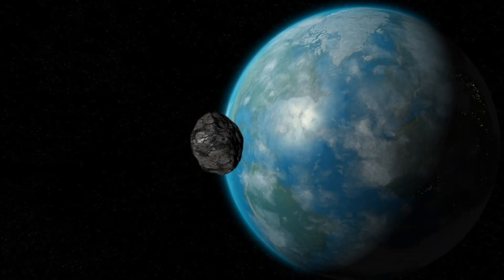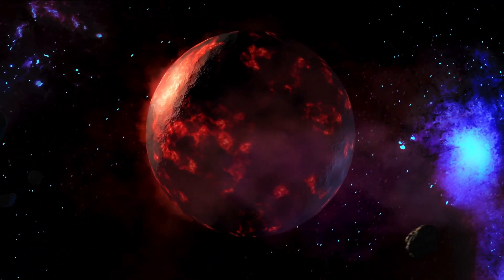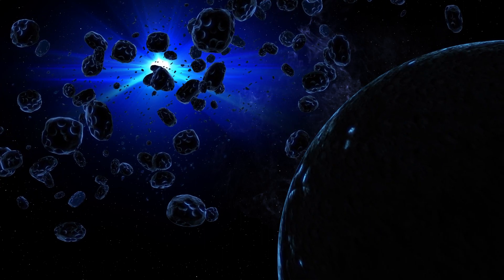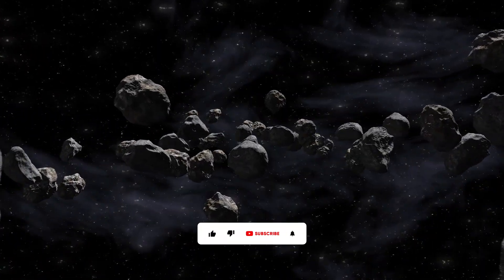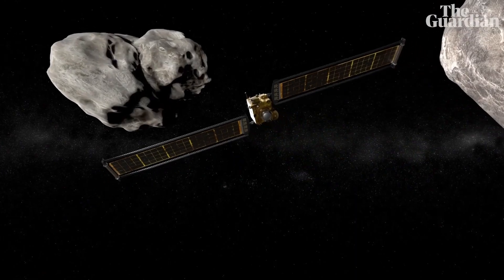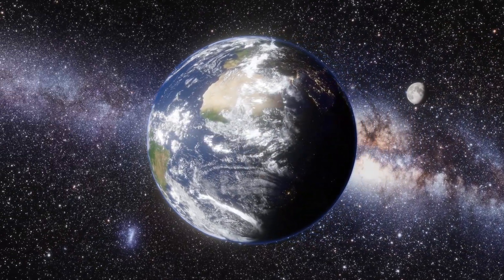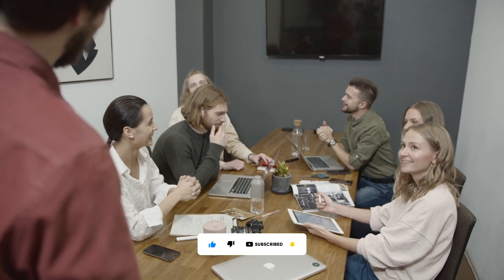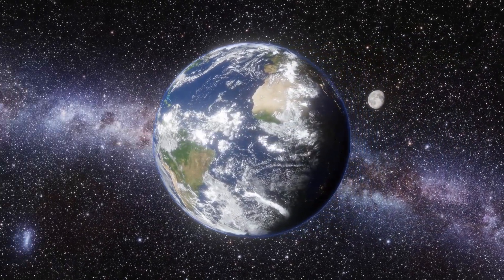How NASA Going to SAVE EARTH?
🌌 Have you ever wondered how NASA is protecting our planet from potential asteroid impacts? 🌠 Join us on this cosmic journey as we dive into the fascinating world of planetary protection. Nasa, the guardian of Earth, is on a mission to defend us from the lurking threat of asteroid impacts, and we've got all the exciting details!

In this video, we'll explore:
🌠 The asteroid threat: Learn about the real risks asteroids pose to our planet.
🛰️ NASA's multi-faceted approach: Discover how NASA detects, tracks, and assesses potential asteroid risks.
🚀 Ingenious technology: Get the scoop on NASA's groundbreaking DART mission and its asteroid-deflection endeavors.
🌍 Global collaboration: Explore how NASA partners with international space agencies to ensure Earth's safety.
🌟 Public awareness: Find out how NASA educates and prepares the public for potential asteroid impacts.

How NASA is going to SAVE THE WORLD? | DART MISSION

Join us in celebrating human innovation and cooperation as we uncover NASA's incredible efforts to protect Earth from cosmic threats. Knowledge is power, so stay informed and be a part of safeguarding our planet's future. 🌏🚀🌠